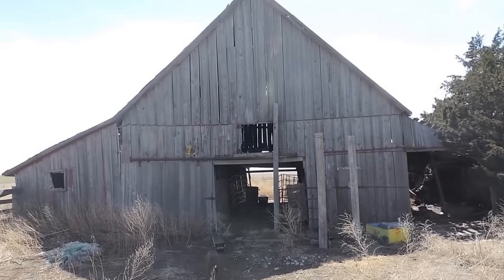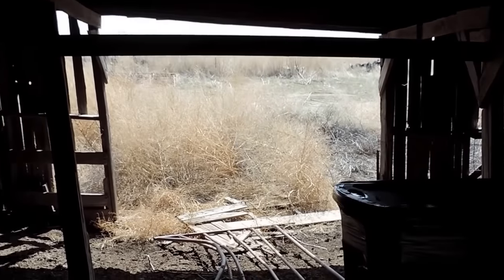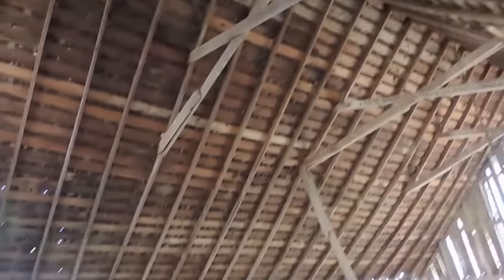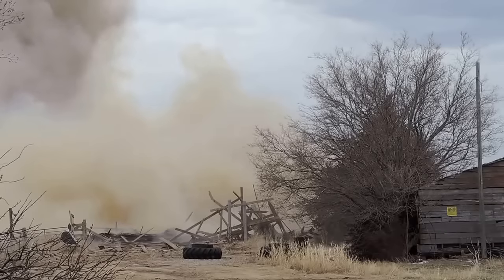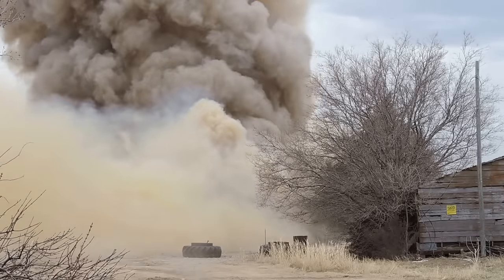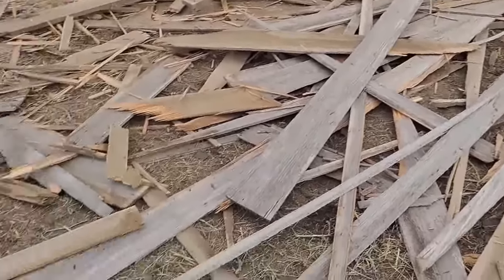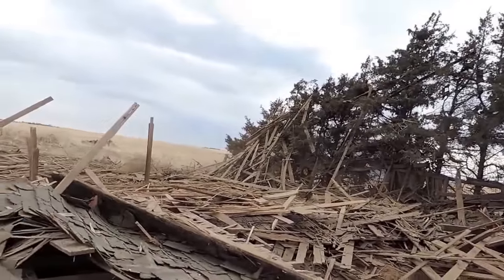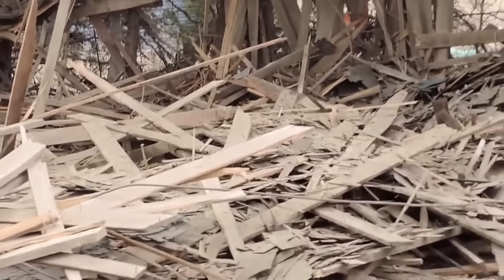164lbs of Tannerite Kills a Barn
Save your comments about the value of the barn wood.  Nobody cares. I blew it up because I can. I have plenty of other barns and more old barn wood than I will ever need.   I don't care if you want the wood, know somebody who could use the wood or if you get turned on by old wood.

HD video at close range of Remington 700 using .180 grain bullet to detonate 164lbs of tannerite.  Completely destroys a large barn.  Spectacular explosion with slow motion replay.

Save your comments about the value of the barn wood.  Nobody cares.